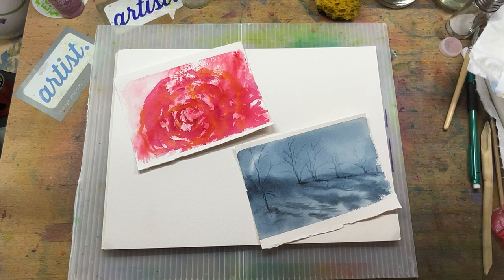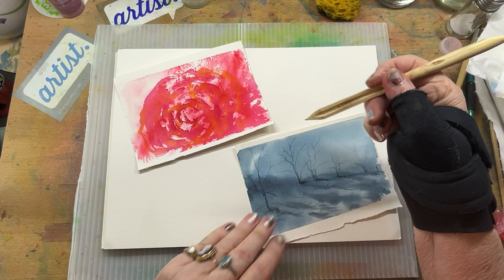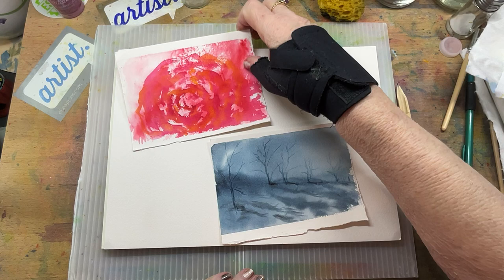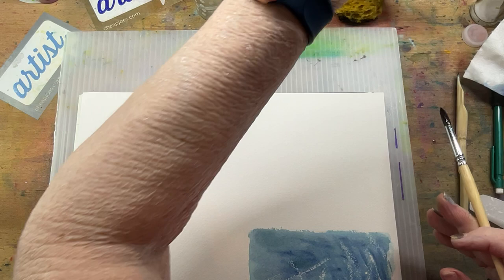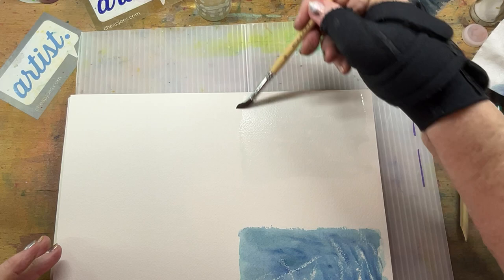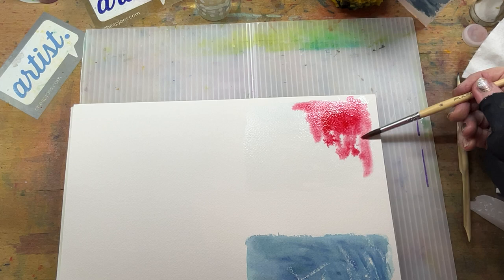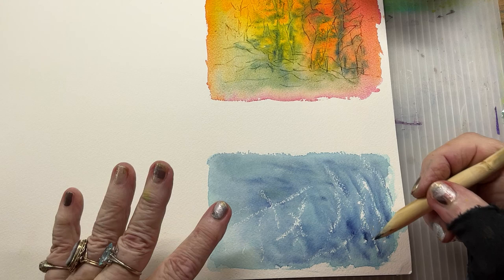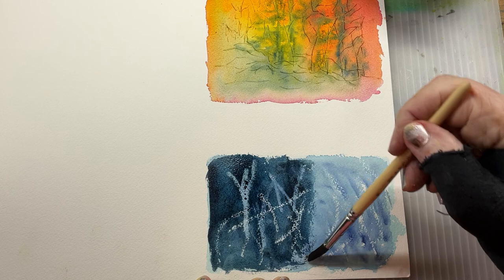SPECIAL EFFECTS!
I’m playing with a few different tools and techniques I thought you might enjoy. It’s always fun to add something different to your painting. Today, I’m using a bamboo quill pen type of tool to “scratch” into my damp paper. I like the effect. It’s available from Amazon, “Comiart” made in China.
I’m also playing with Gulf Wax Paraffin, available in grocery stores. It is fun to create texture on the white of your paper for special effects too.